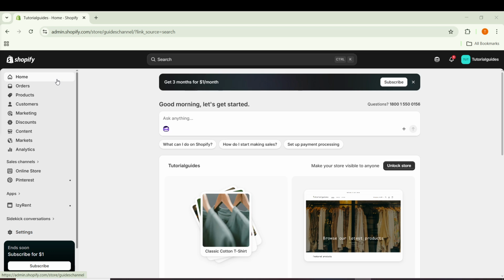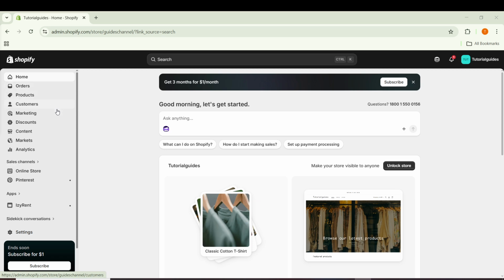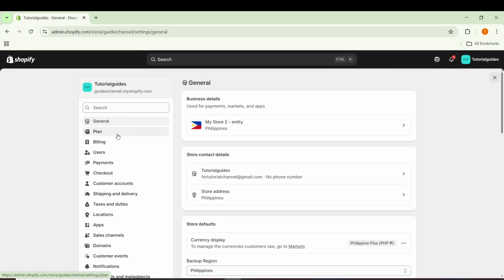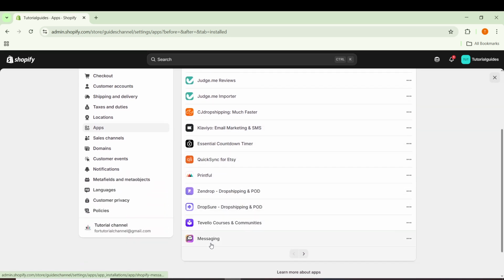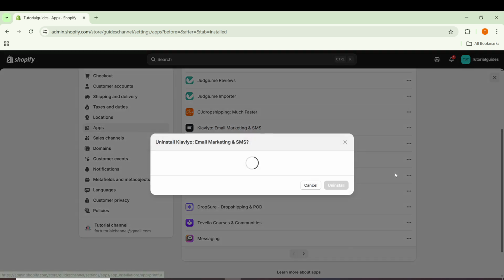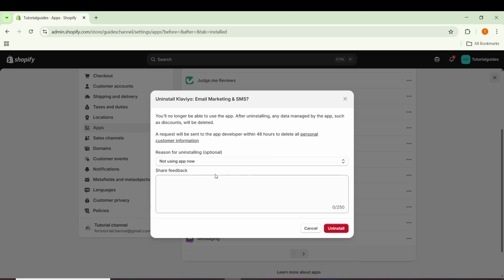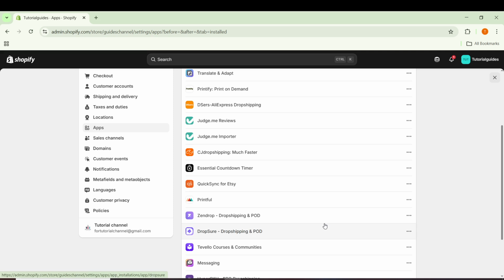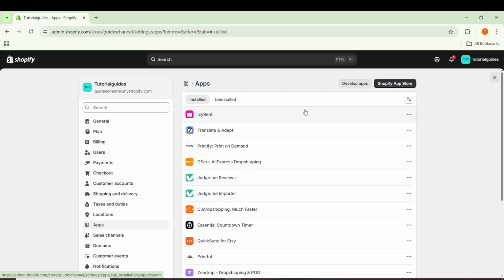How To Remove App From Shopify [2026 Guide]